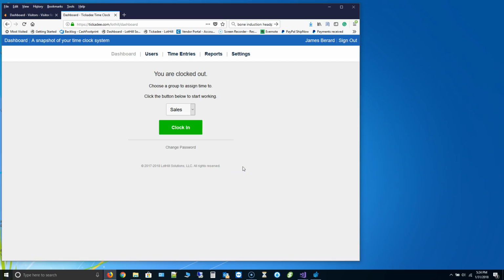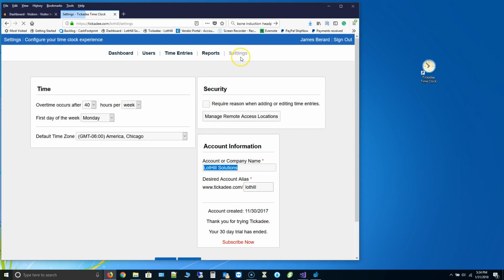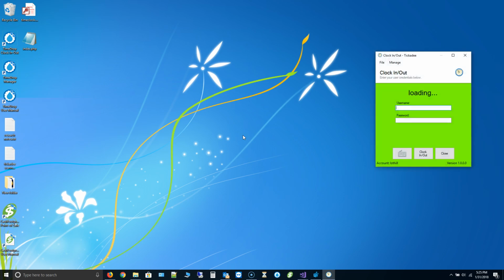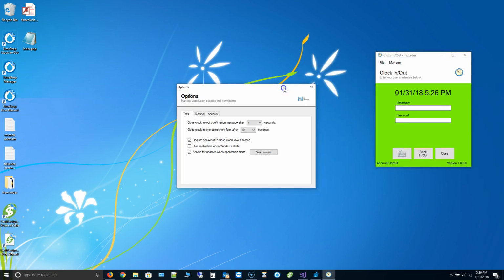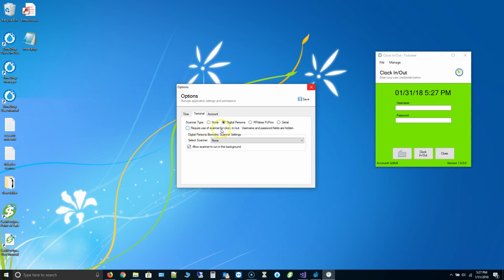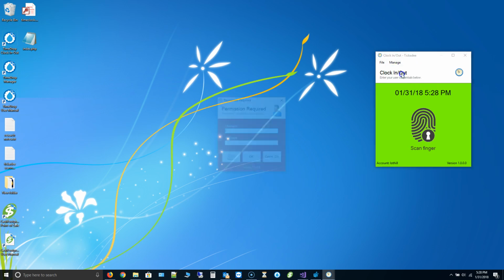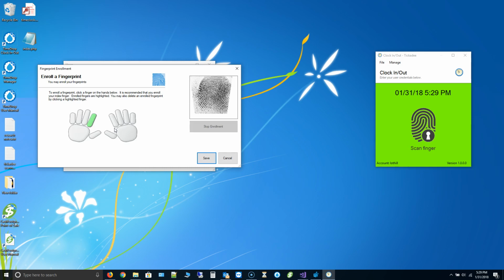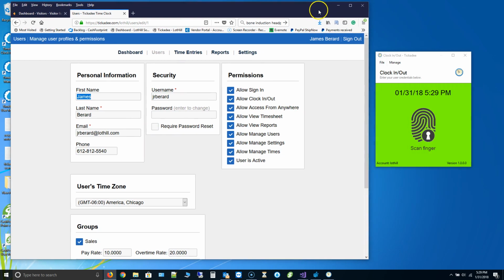Tickadee Fingerprint Scanner or RFID Reader Integration Overview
This video covers installing the Tickadee Time Clock Fingerprint Scanner or RFID Reader software for Windows PC.

is required.